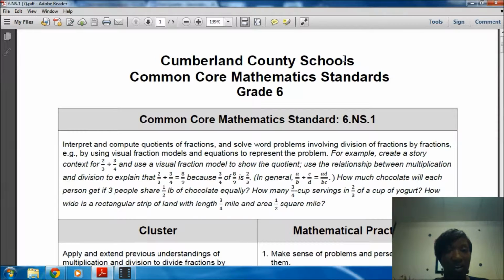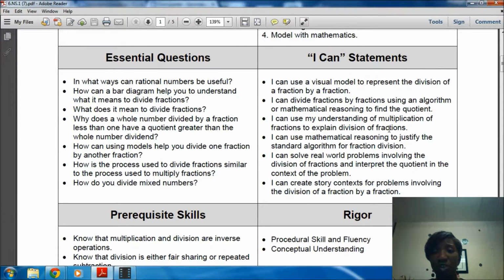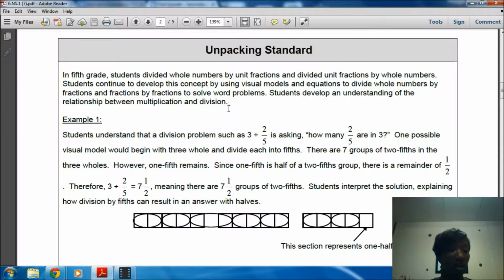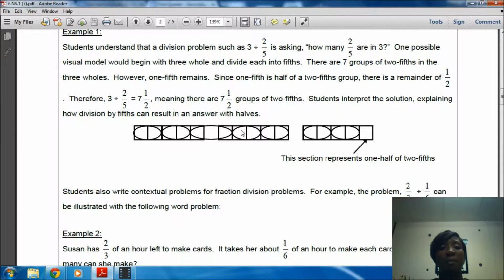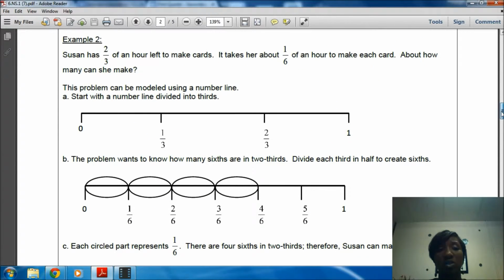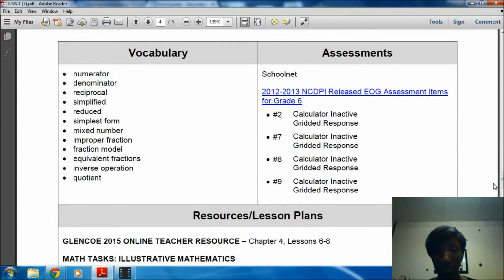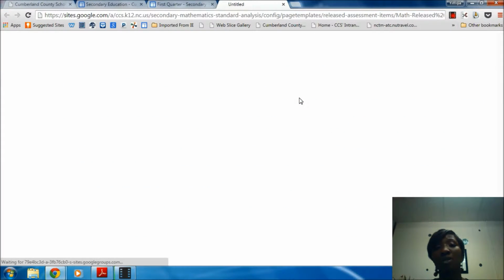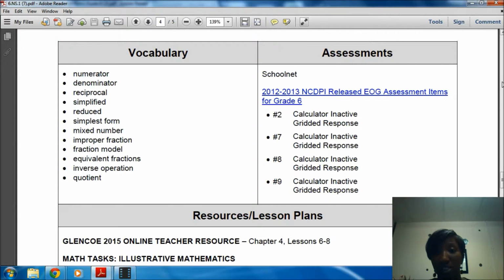6th grade Math Unpacking Part 3 Planning for Math Instruction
Part 3 Planning for Math Instruction video